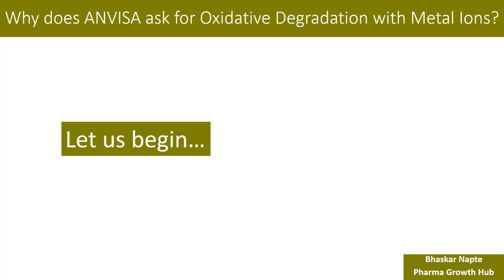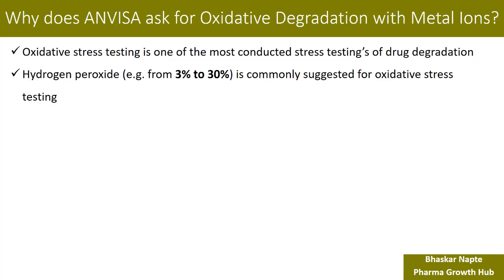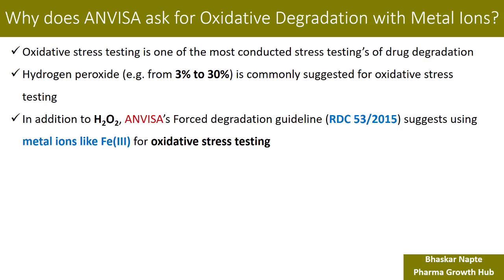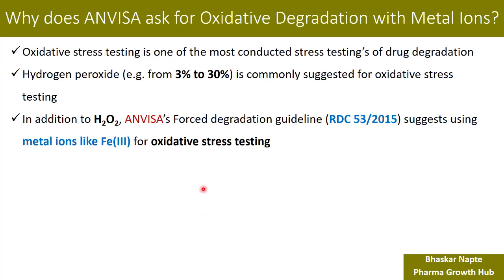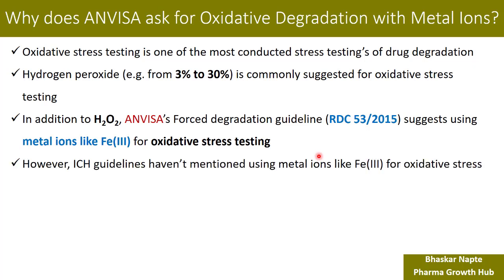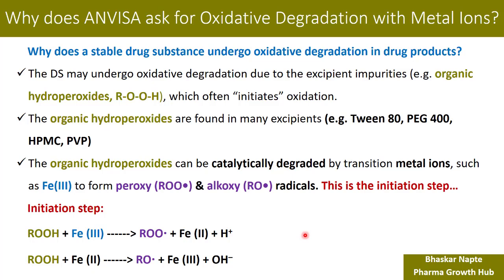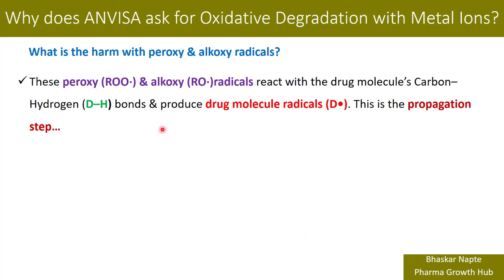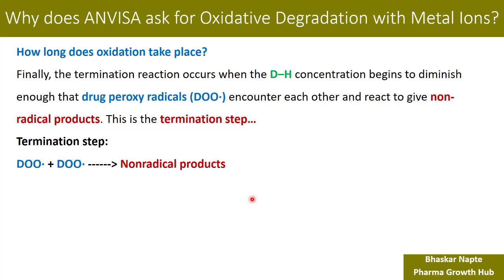Why does ANVISA ask for Oxidative Degradation of Drug products with Metal Ions?